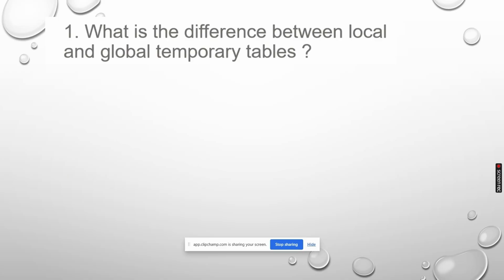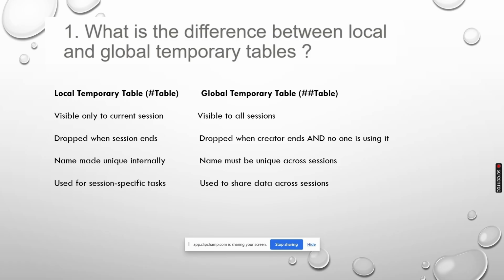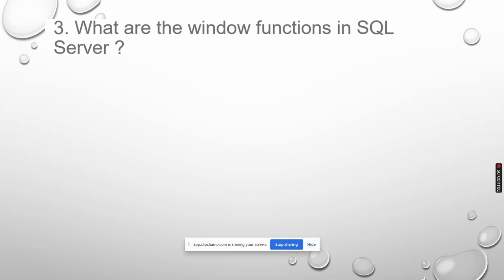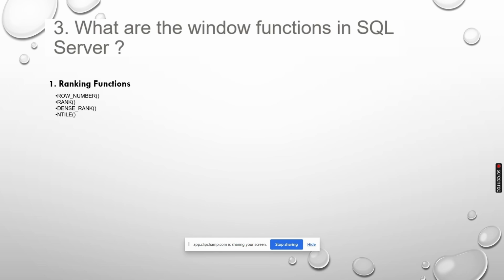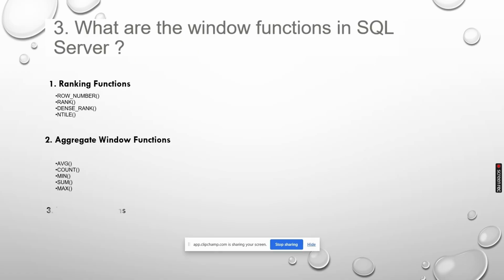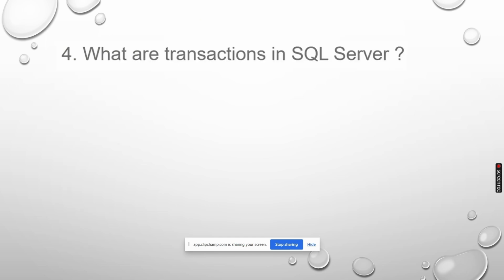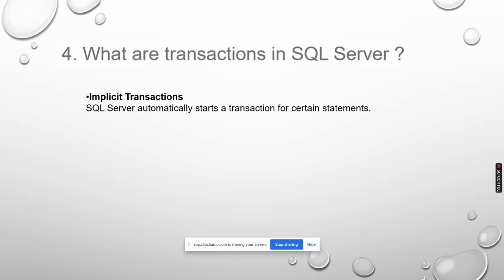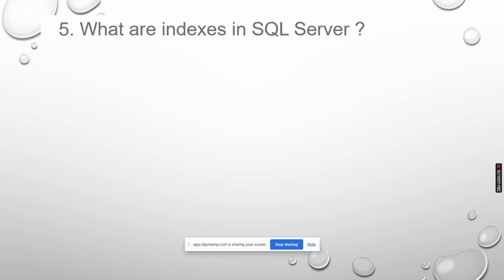7.SQl Interview Questions and Answers Part